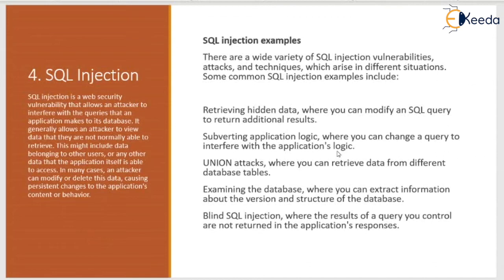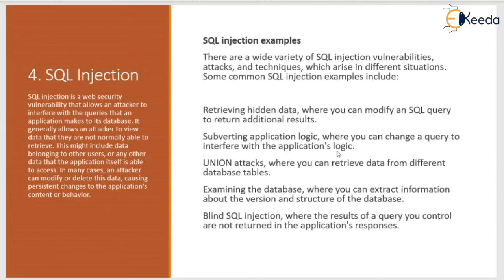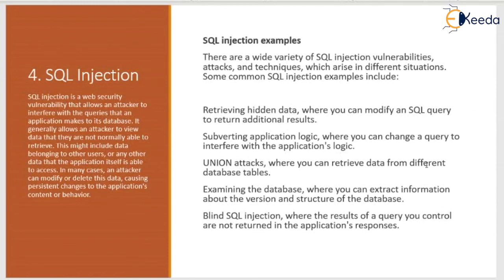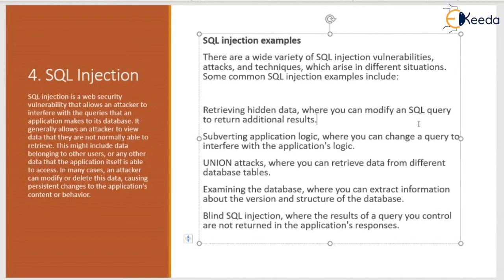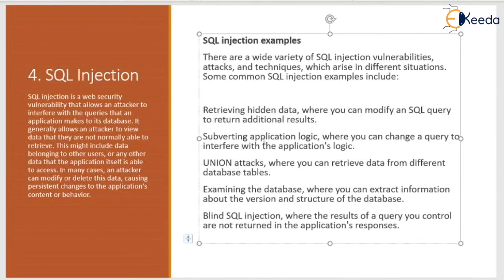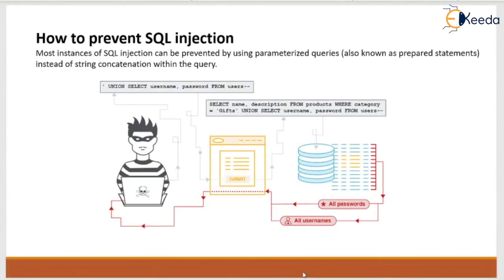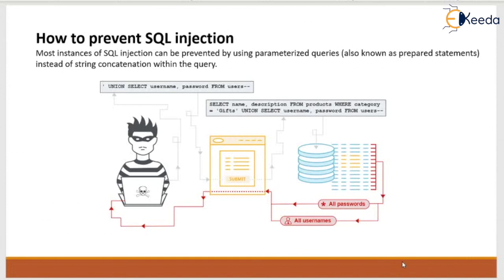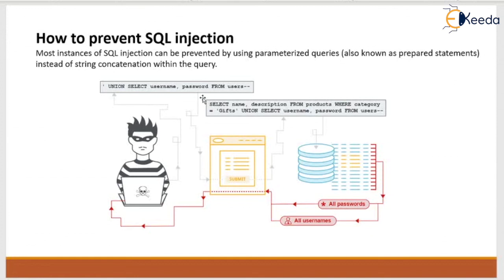SQL Injection | Cryptography and System Security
In today's video, we embark on a journey into the realm of SQL Injection, a critical topic in Cryptography and System Security. Join us as we unravel the intricacies of SQL Injection vulnerabilities, understand their impact on system security, and explore effective strategies to fortify your defenses against this prevalent threat.

🔍 Topics Covered:

Demystifying SQL Injection attacks
The intersection between SQL Injection, Cryptography, and System Security
Real-world examples and consequences of SQL Injection exploits
Best practices for preventing and mitigating SQL Injection vulnerabilities
💻 Key Points:

A comprehensive explanation of SQL Injection and its potential to compromise system security.
Understanding the role of Cryptography in protecting against SQL Injection exploits.
Real-world examples illustrating the severe consequences of SQL Injection attacks.
Proactive measures and strategies for preventing and mitigating SQL Injection vulnerabilities.